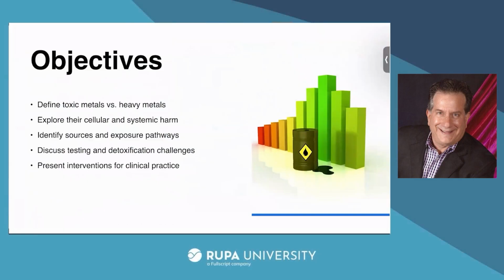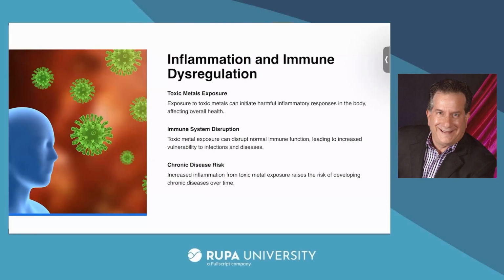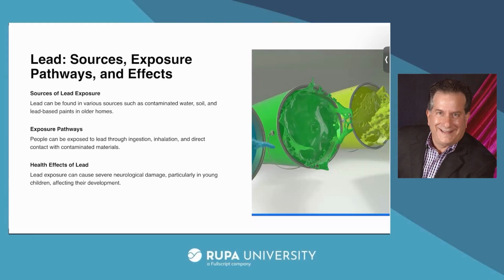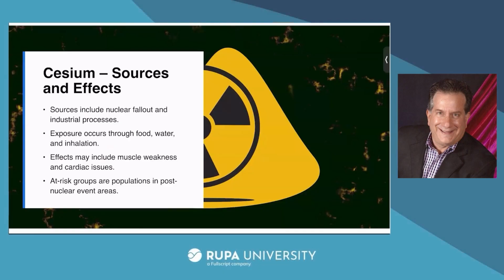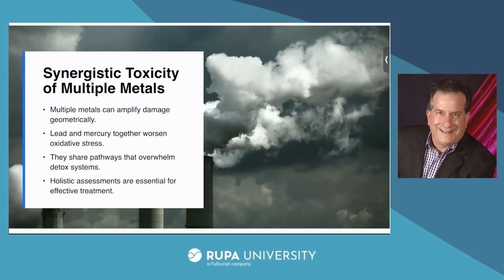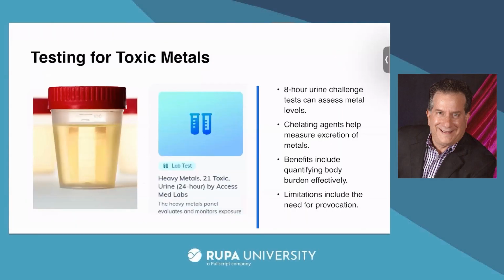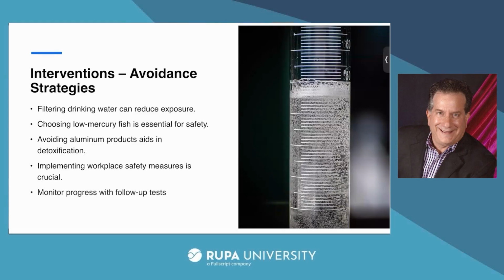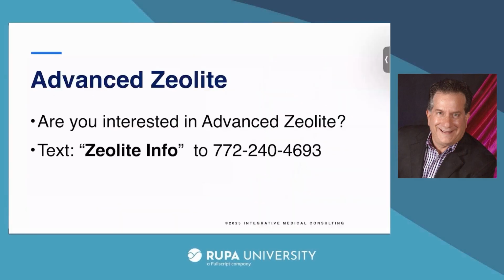Toxic Truths: A Crash Course in Toxic Metals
Toxic metals are everywhere, including water, air, food, and personal care products. Over time, exposure can take a toll on the body, contributing to fatigue and other health concerns.

Understanding how these metals affect overall wellness is essential for practitioners looking to provide effective support.

In this live session, Dr. Mitch Ghen, D.O., Ph.D, an expert in integrative medicine, will explore where toxic metals come from, how they impact health, and the signs of toxicity. He will break down different testing methods, explain how to interpret results with confidence, and share practical detox strategies that can help reduce exposure safely and effectively.

- How toxic metals enter daily life and their potential health effects
- Common signs of heavy metal exposure
- Best practices for testing and interpreting resultsSafe and effective detoxification approaches

Are you ready to begin exploring the impact of toxic metals your patients’ daily lives? Join us for Toxic Truths: A Crash Course in Toxic Metals—from Detection to Detox, a must-attend live class designed specifically for practitioners interested in implementing testing and detox in practice.